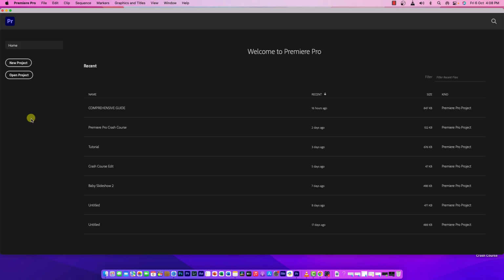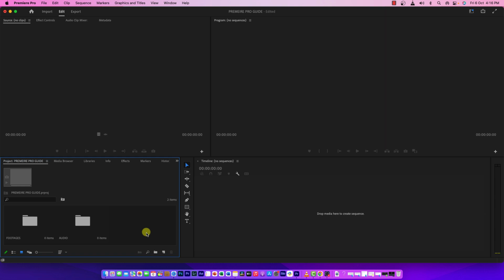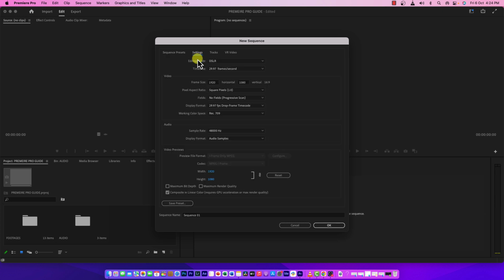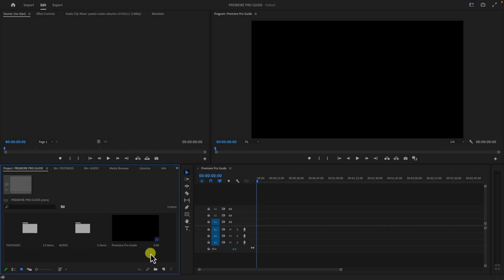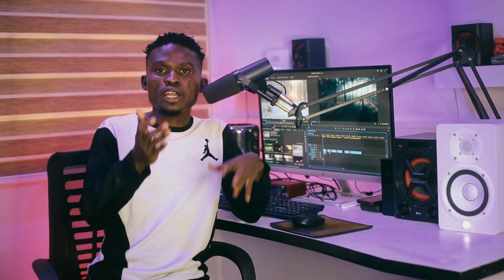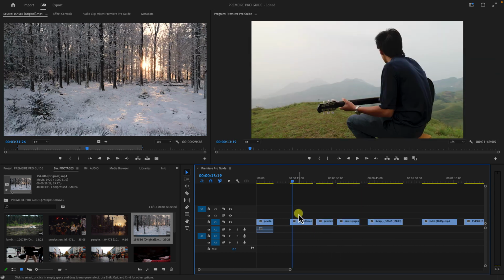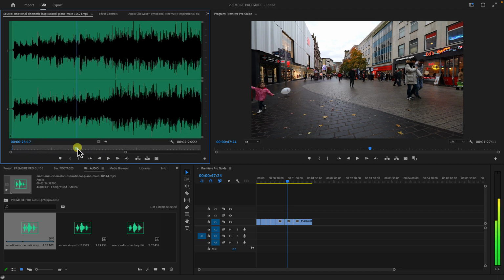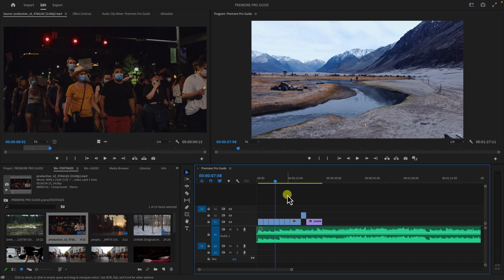Master Premiere Pro in 2023: Beginner's Video Editing Crash Course- Part 1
Do you want to learn how to use Premiere Pro to make videos? Watch this first part of a 2-part series to learn the basics of video editing in Premiere Pro.
In this first part, we'll cover the basics of video editing in Premiere Pro. We'll discuss the different video editing tools, how to import footage, how to edit videos, and more. By the end of this video, you'll have a good understanding of the basics of video editing in Premiere Pro!
In Part 2, we'll cover more advanced topics like transitions, audio editing, and more. By the end of this series, you'll have the skills to edit your own videos in Premiere Pro!

Timestamps:
00:00 Video Editing for Beginners in 2023: Premiere Pro Crash Course
00:37 Overview
01:10 How to CREATE PROJECT in Adobe Premiere Pro
01:58 Adobe Premiere Pro Workspace
02:49 How to IMPORT FILES into Adobe Premiere Pro
04:24 How to CREATE SEQUENCE in Adobe Premiere Pro
08:14 Spot the Difference
08:35 How to IMPORT FOOTAGES into the Timeline
10:16 How to TRIM CLIPS/EDIT on the Timeline
13:51 How to ADD SOUND into Premiere Pro Timeline
17:41 End Note

GOAL
✅My goal is to make video editing a skill that anybody can learn, so long you have the passion for it. This was inspired by the increase in the demand for content creating.